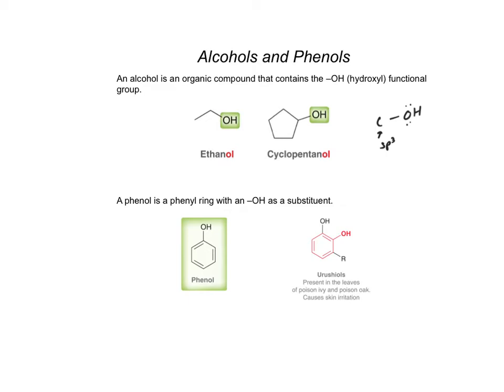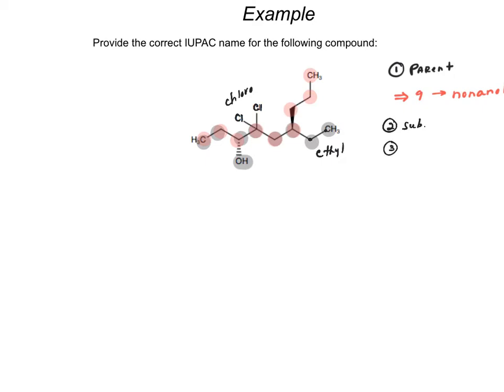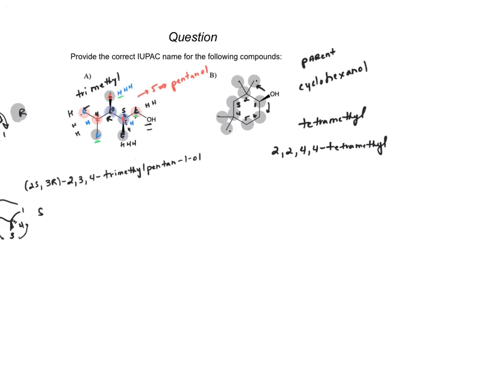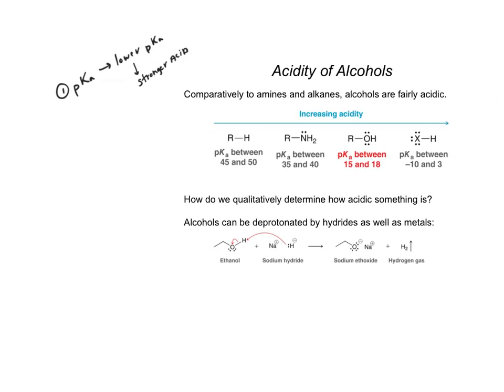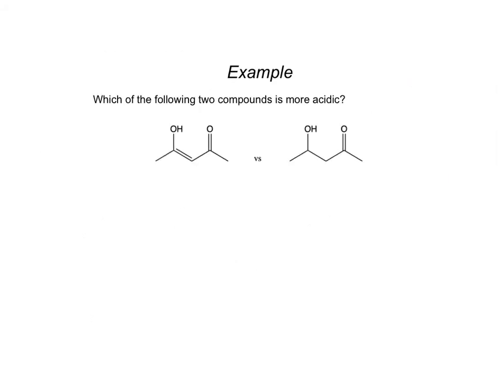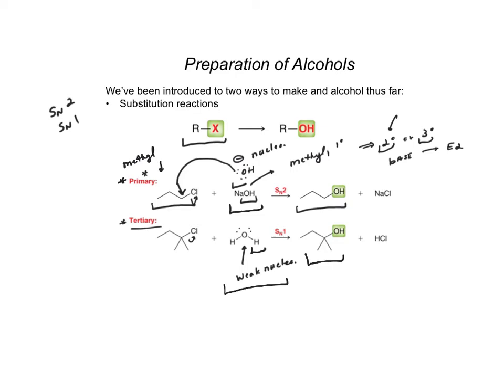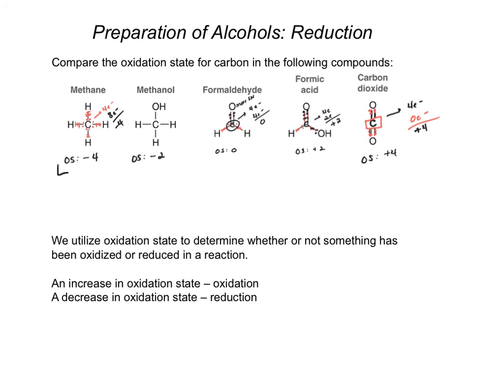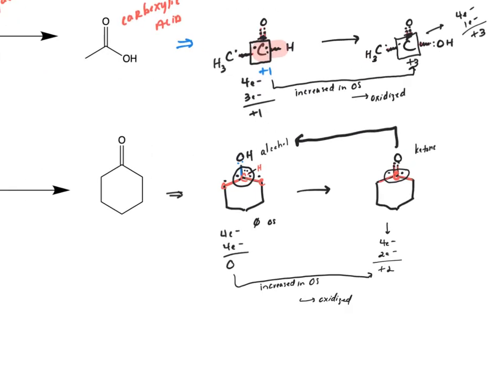CHM236 Chapter 12A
The first one third of Chapter 12: Alcohols and Phenols. Topics include: alcohol nomenclature, physical properties of alcohols, alcohol and phenol acidity, and oxidation states in organic compounds.